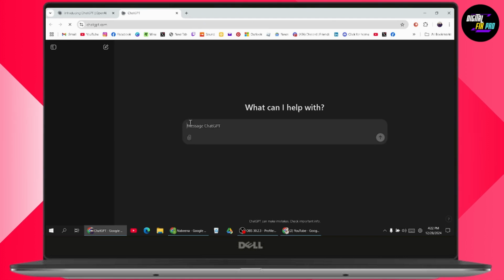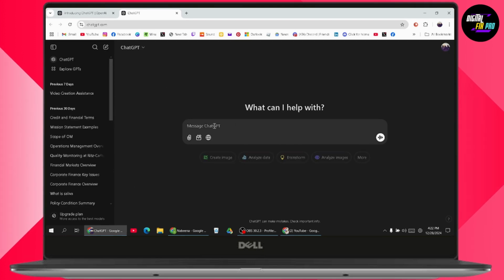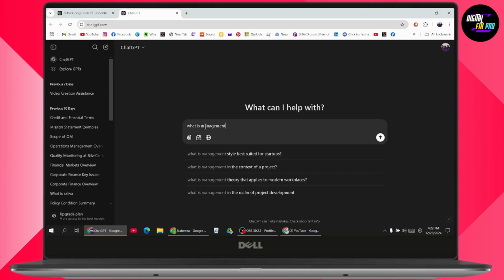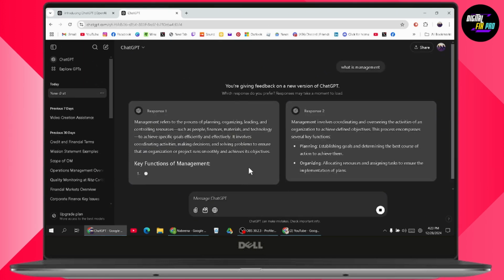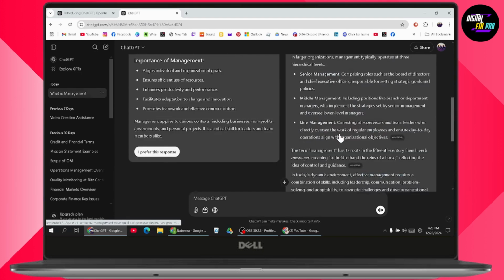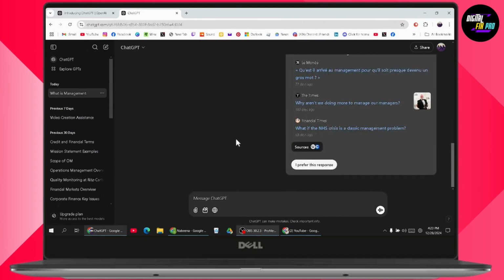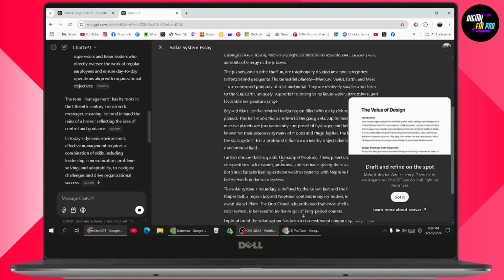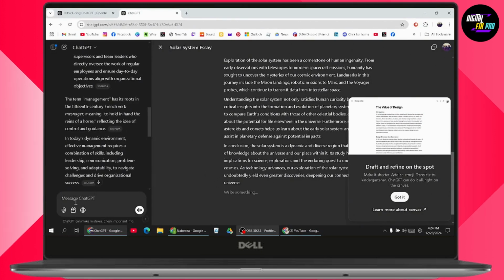How To Use ChatGPT By Open AI For Beginners (NEW)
How To Use ChatGPT By Open AI For Beginners
chat gpt tutorial for beginners
how can i use cahtgpt by open ai for beginners

Welcome to our beginner's guide on how to use ChatGPT by OpenAI! In this video, we’ll show you the step-by-step process to access and use ChatGPT for various tasks, from asking questions to generating essays. Follow along to learn how to make the most out of this AI-powered tool.

0:00 - Introduction
0:12 - Searching for ChatGPT on Your Browser
0:25 - Accessing the OpenAI Website and Logging In
0:45 - Navigating the ChatGPT Interface
1:00 - Asking Questions and Receiving Responses
1:15 - Using ChatGPT for Essays and Homework
1:25 - Conclusion